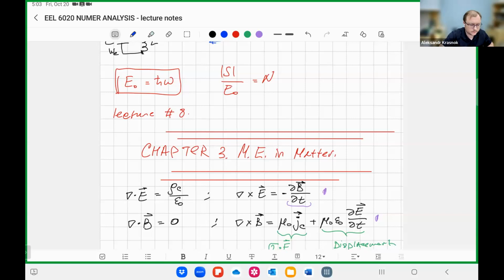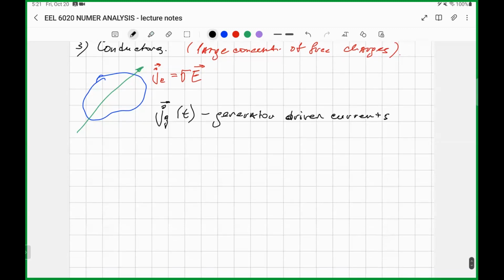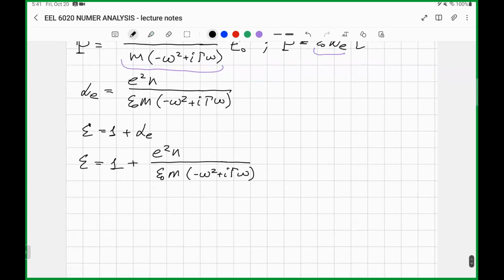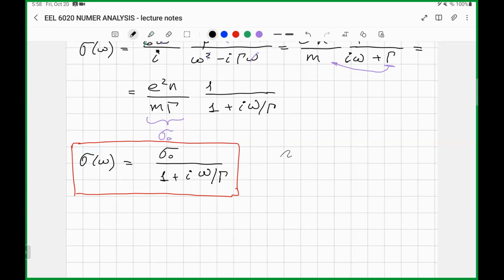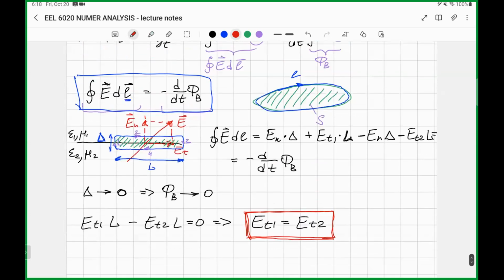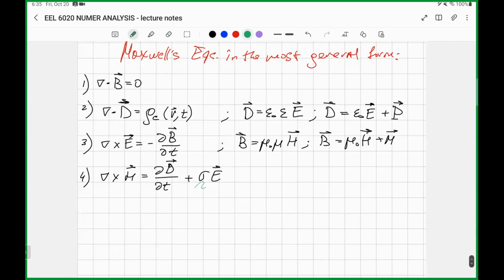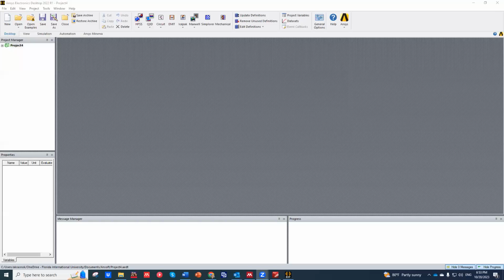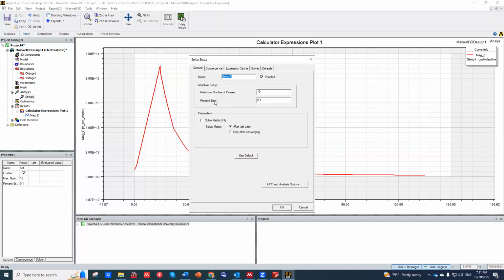EEL 6020 - Numerical Analysis of Electrical Devices Lecture #9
EEL 6020 - Numerical Analysis of Electrical Devices